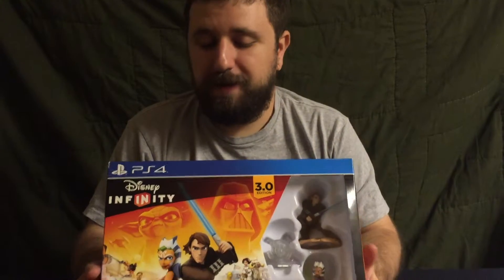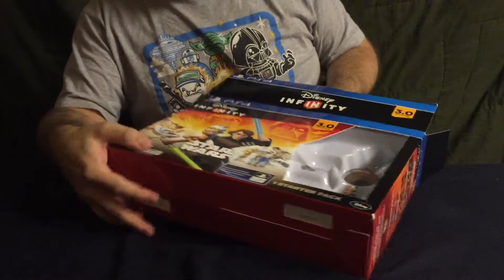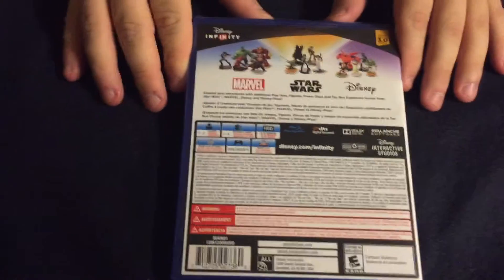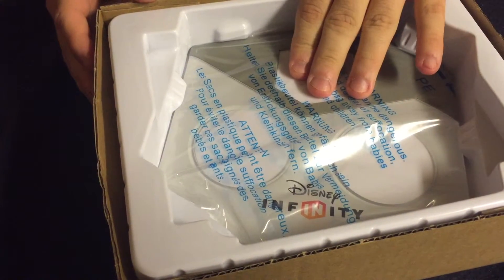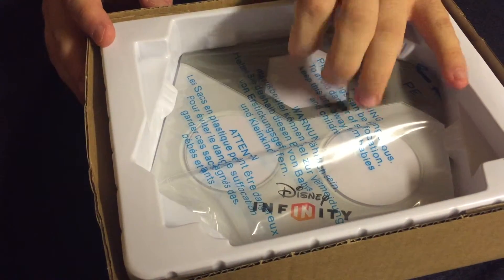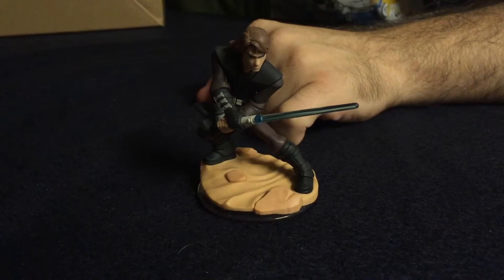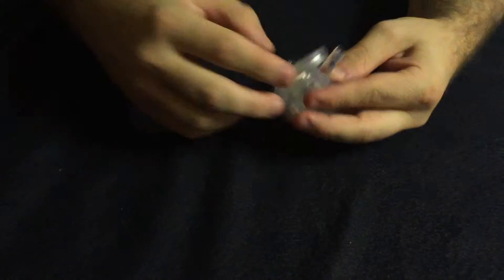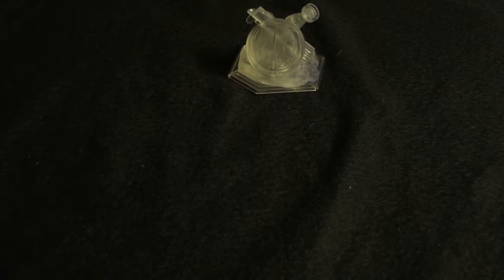[Unboxing Video] Disney Infinity 3.0 Unboxing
I went Black Friday shopping and bought a bunch of video games and movies. Check out my purchases and let me know what you bought!